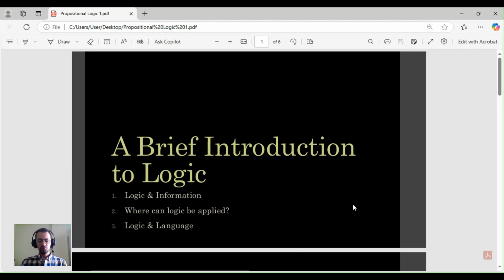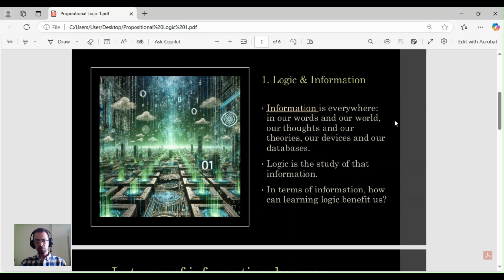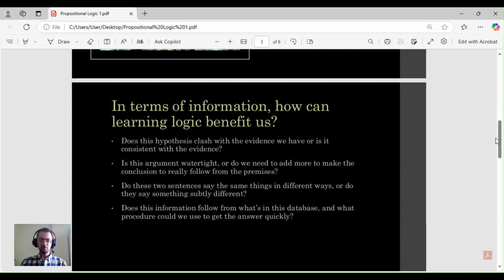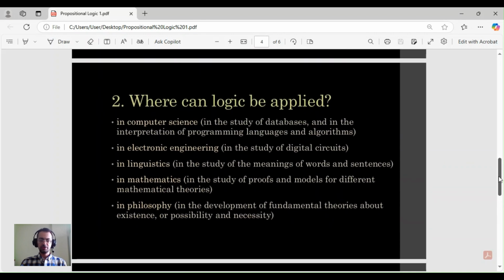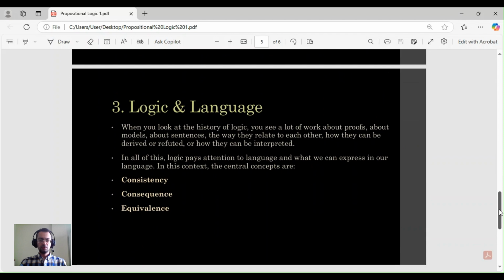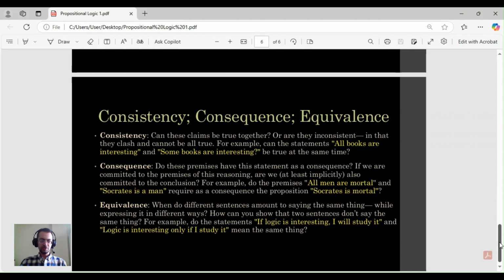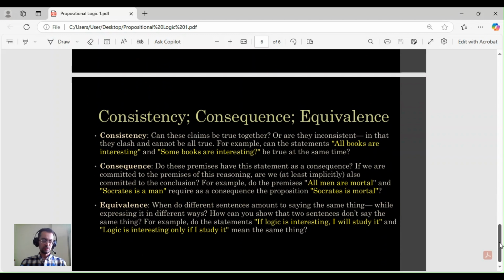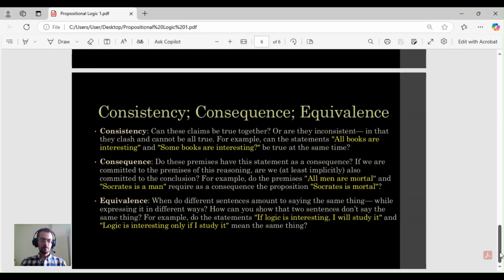A Brief Introduction to Logic | Propositional Logic | Lecture 1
00:00 Introduction
00:21 Logic & Information
00:54 How can learning logic benefit us?
01:44 Where can logic be applied?
02:47 Logic & Language
03:22 Consistency, consequence & equivalence